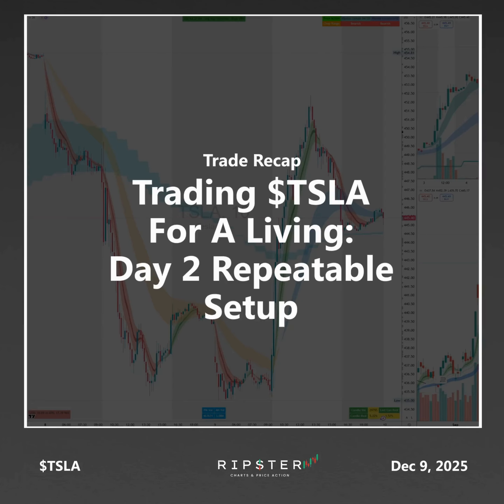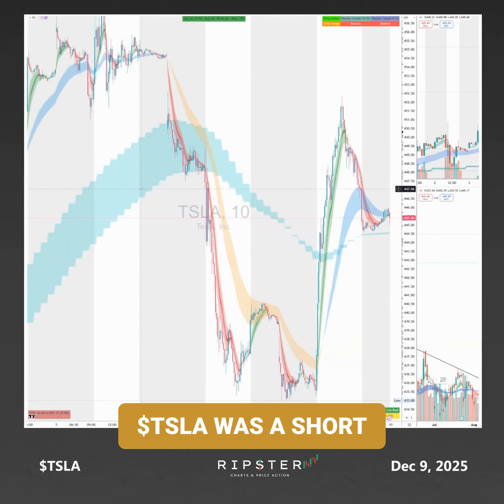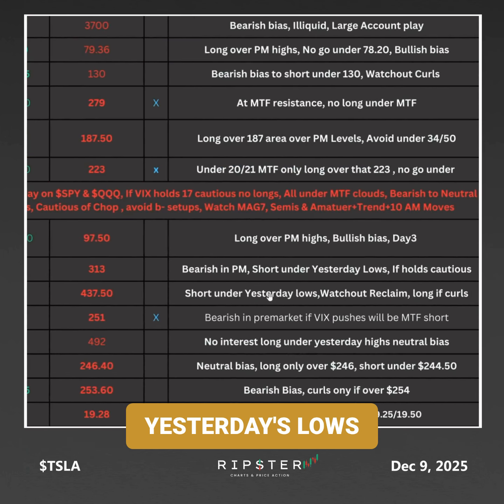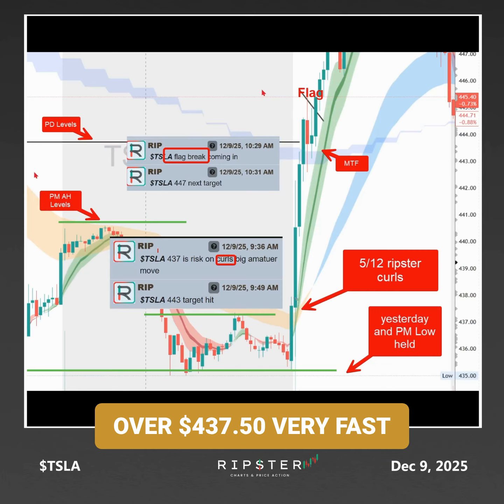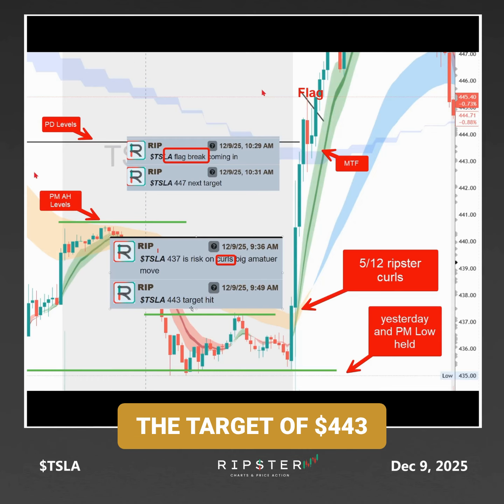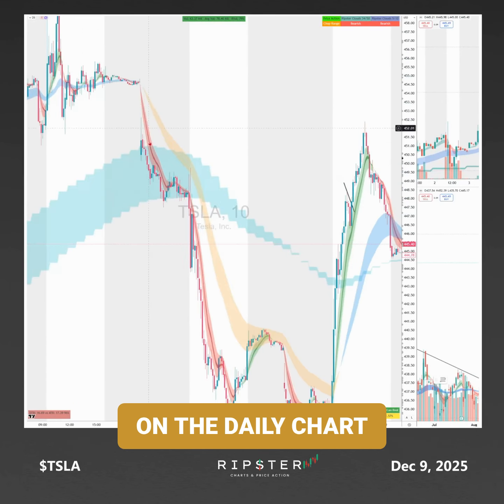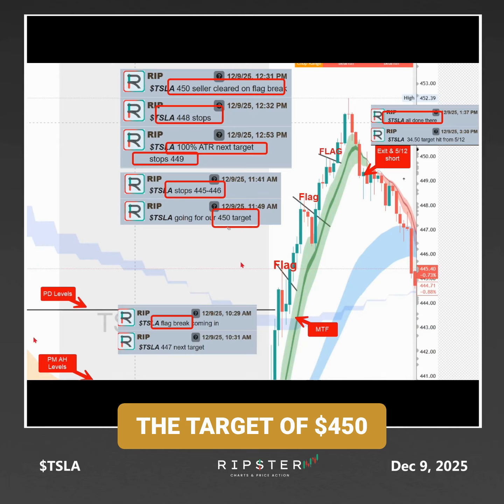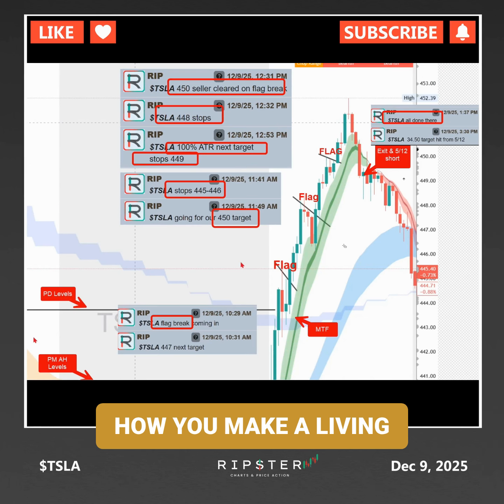Trading $TSLA For A Living: Day 2 Repeatable Setup